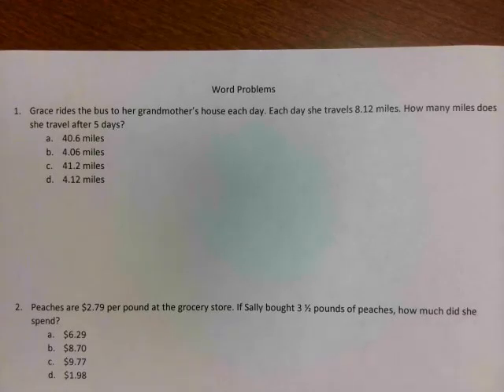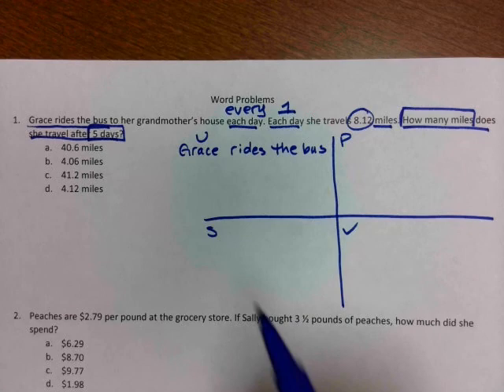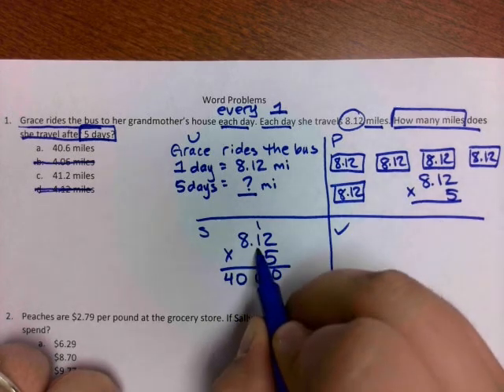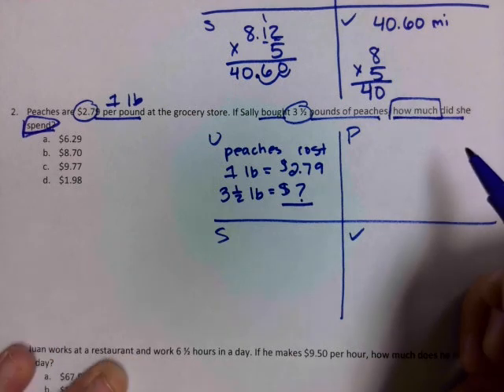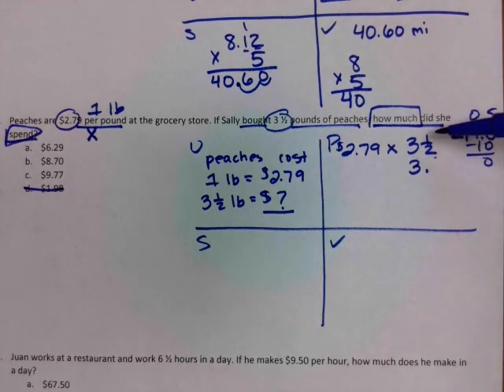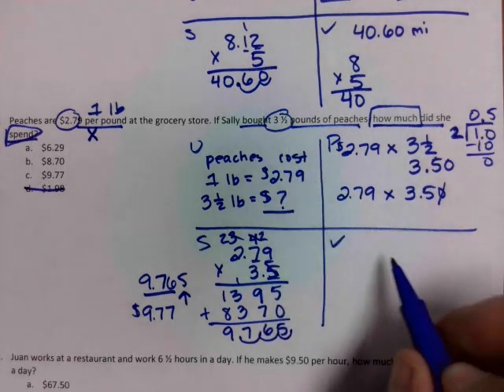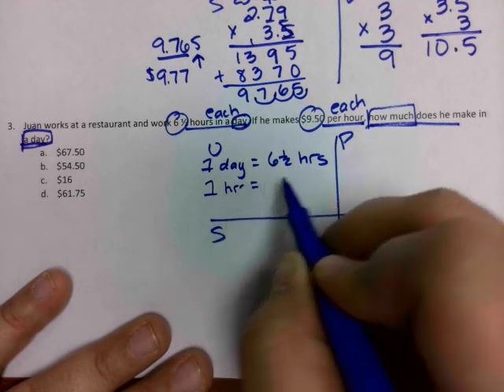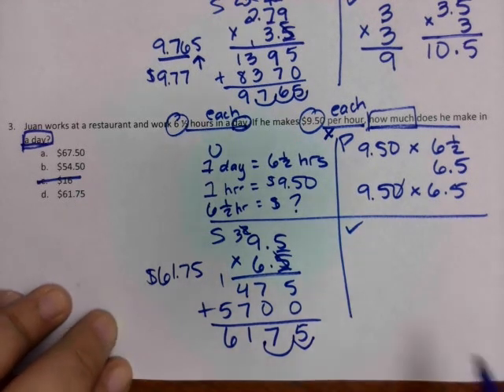Multiply Rational Numbers - Word Problems